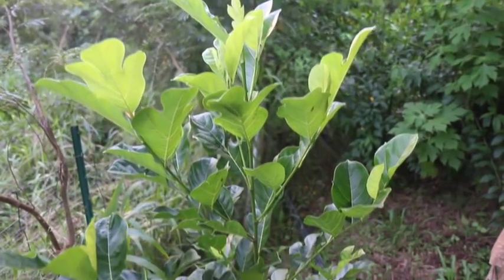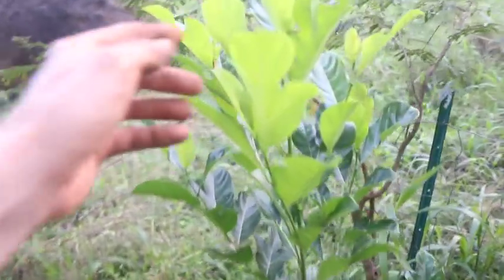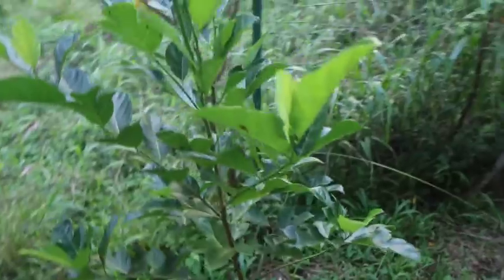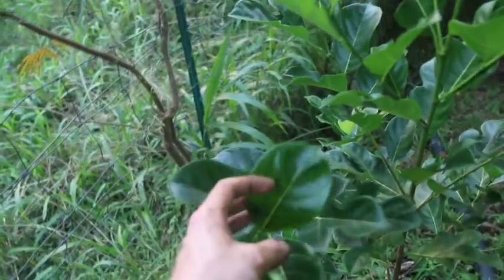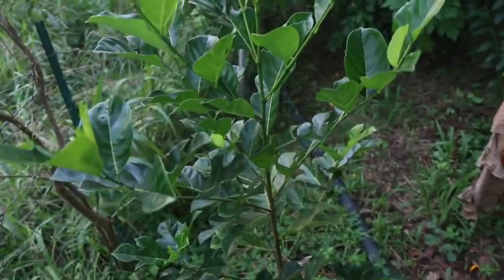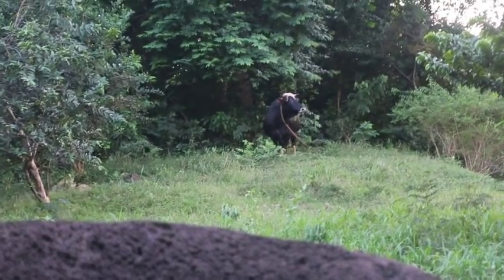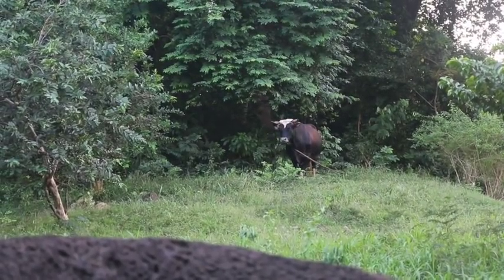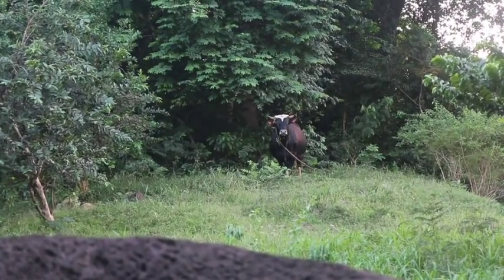Jackfruit Tree From Seed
This jackfruit tree was grown from seed planted right in place - it's really starting to take off now! If you want to grow jackfruit from seed, I recommend planting it where you wish your final tree to grow as they really hate transplanting. Growing jackfruit really is easy. Not much seems to bother then, plus they grow fast.

Learn to propagate ANYTHING with Free Plants for Everyone